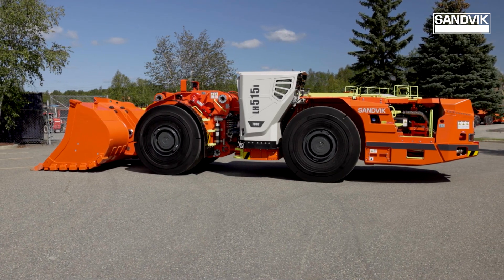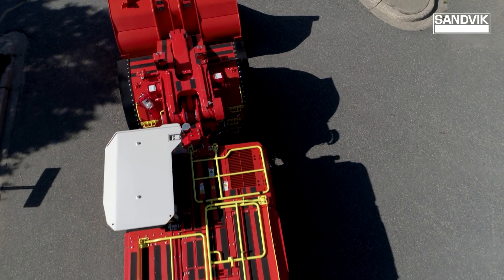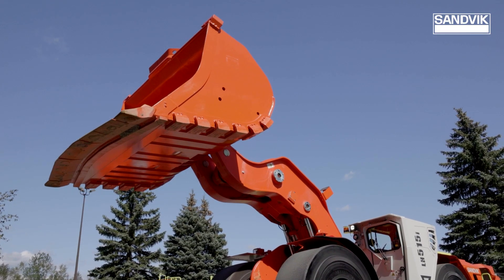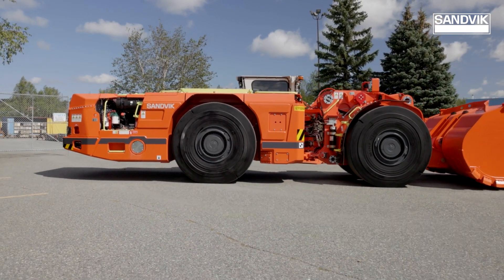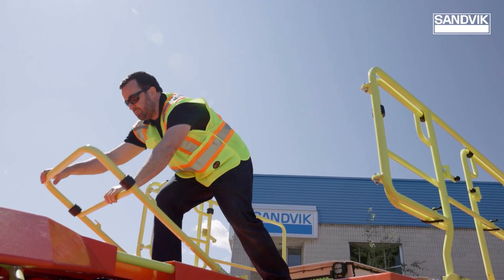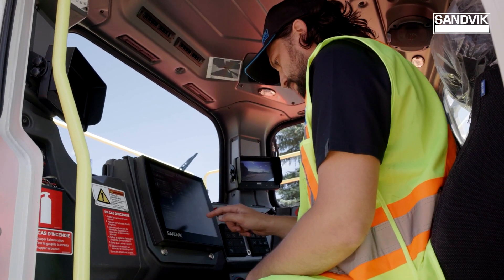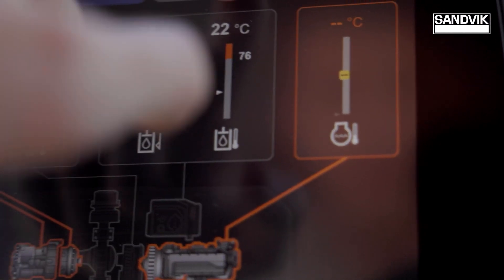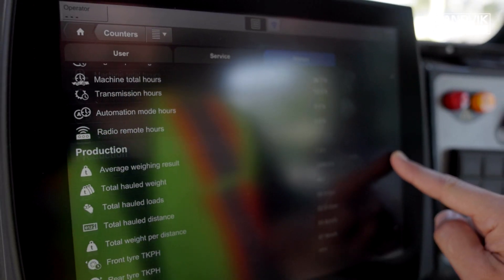Toro™ LH515i - Safer. Stronger. Smarter.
Toro™ LH515i is a new compact 15 tonne loader featuring the highest payload capacity in its size class. This innovative design combines intelligence and simplicity with an updated Sandvik Intelligent Control System.